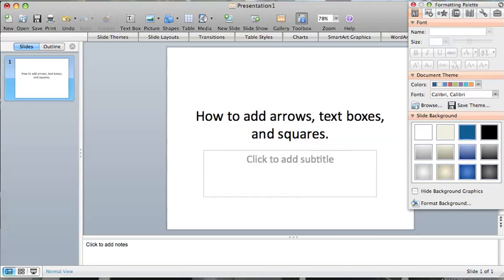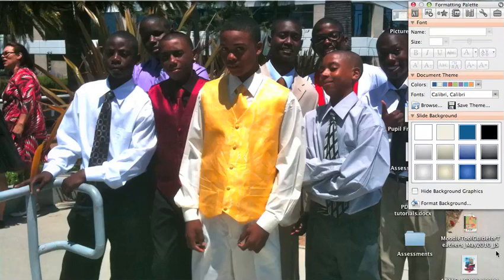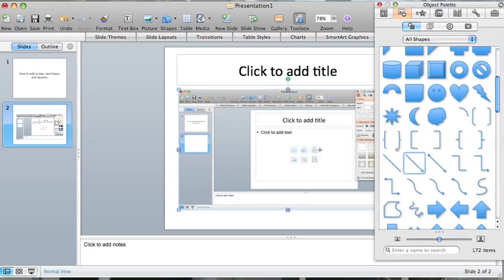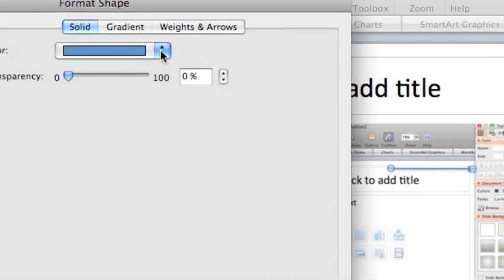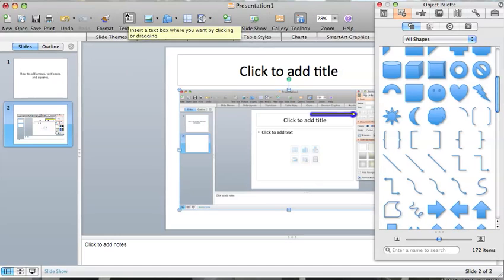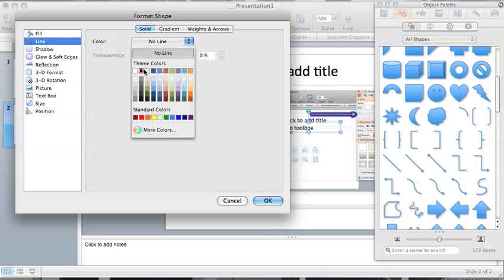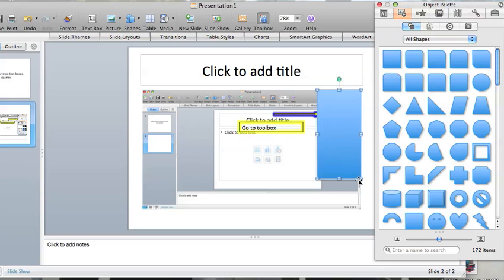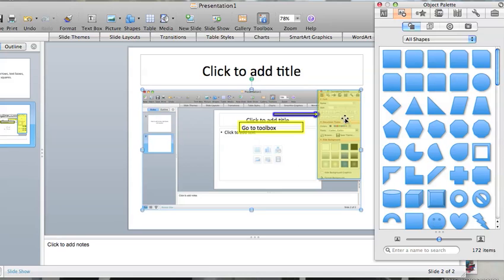Glow tutorial.mov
Shows to to add arrows, text boxes, and shapes into a powerpoint. Also shows how to customize these objects by changing their colors and making them glow.